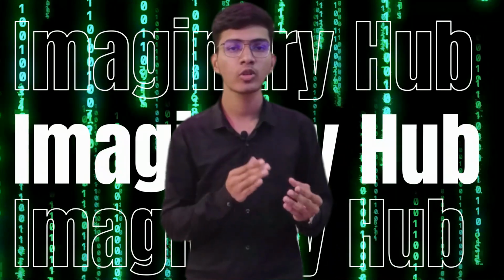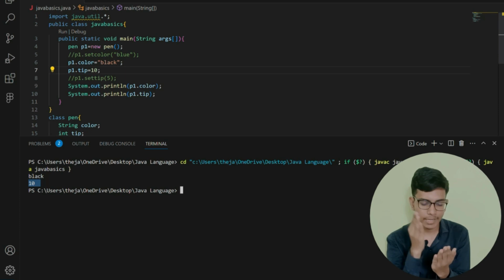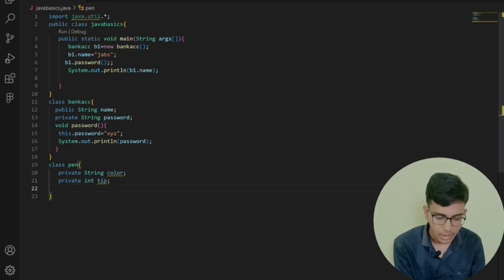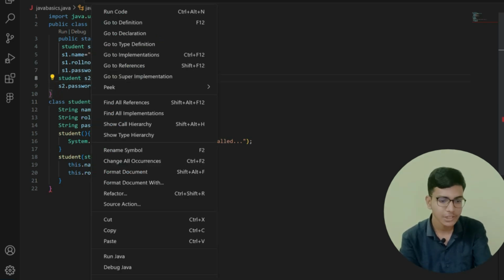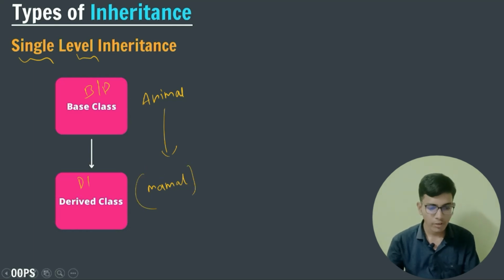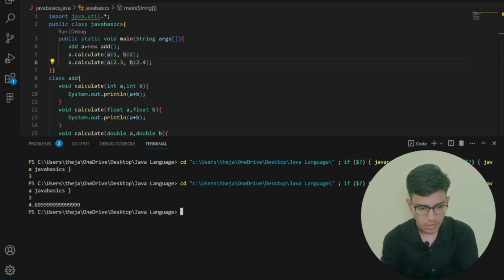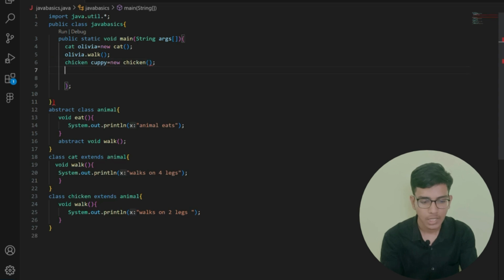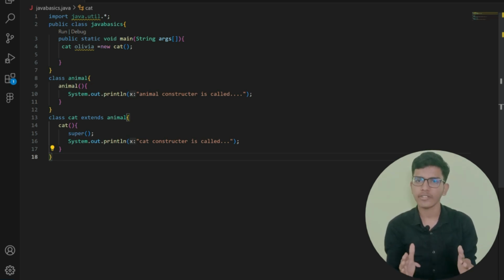Complete OOPs in One Shot(With Notes) | Object Oriented Programming | Java Language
🚀 Master Object-Oriented Programming in Java: The Complete Guide in One Shot! 🚀

🔥 Welcome to the ultimate crash course on Object-Oriented Programming (OOP) in Java! In this comprehensive video, we cover everything you need to know about OOP to become a Java programming maestro.

🔍 **Topics Covered:**
- Understanding the Four Pillars of OOP: Encapsulation, Inheritance, Polymorphism, and Abstraction
- Dive deep into Classes and Objects
- Learn about Constructors and Destructors
- Explore the power of Inheritance and how it promotes code reuse
- Unravel the mysteries of Polymorphism and its different types
- Grasp the concept of Abstraction and how it simplifies complex systems
- Get hands-on examples and practical insights for each concept

- Java beginners looking to strengthen their foundation
- Students studying OOPS concepts
- Developers aiming to enhance their Java skills

🎓 **Timestamps:**
00:00:00 Introduction
00:01:23 1. What Is OOPS?
00:05:40 2. Classes & Objects
00:25:14 3. Access Modifiers
00:38:01  4. Getters & Setters Functions
00:44:21 5. Encapsulation
00:47:58 6. Constructors
00:53:17 7. Types of Constructors
01:08:55 8. Deep & Shallow Copy
01:11:58 9. Destructors
01:13:37 10. Inheritance
01:23:43 11. Types of Inheritance
01:36:02 12. Polymorphism
01:40:44 13. Method OverLoading
01:45:56 15. Method OverRiding
01:50:18 16. Packages in Java
01:56:38 17. Abstraction
02:06:44 18. Interfaces
02:15:03 19. Static Keyword
02:23:37 20. Super Keyword